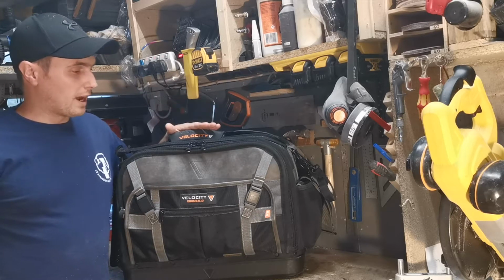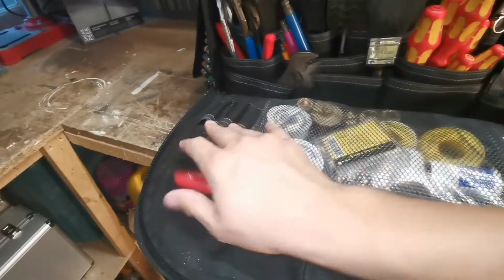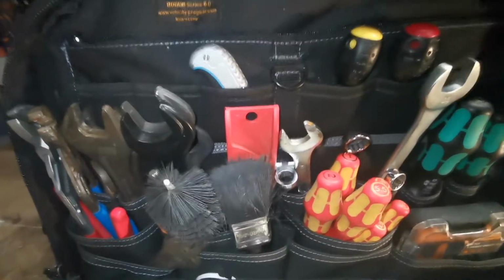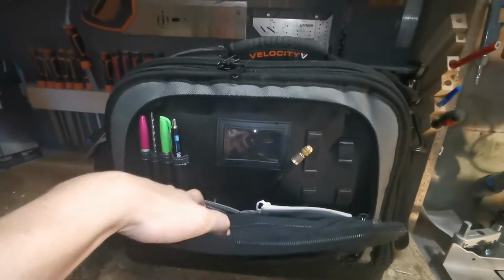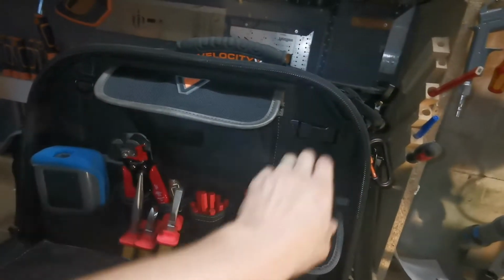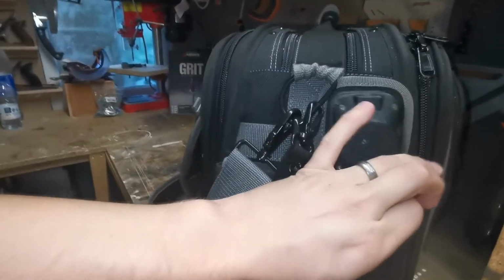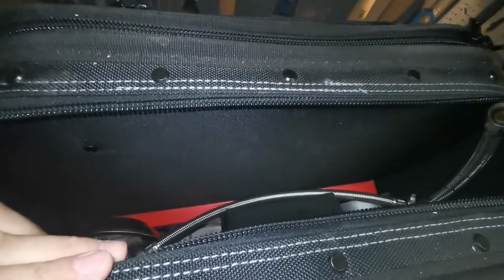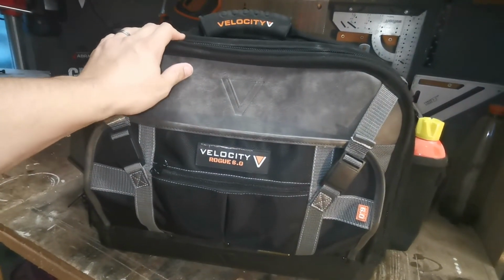Velocity Rogue 6.0 Workbag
This is just a run through of my maintenance bag at work the Velocity rogue 6.0

Hopefully this video gives you an idea of the room in this bag a look at the kinds of tools you can get in the bag as well.

This bag wasn't sent to me to review I bought this myself I'm just really impressed with the bag.